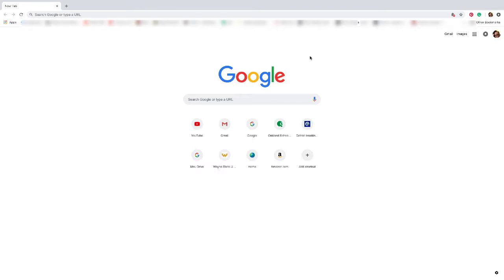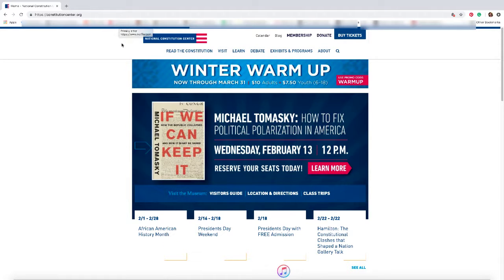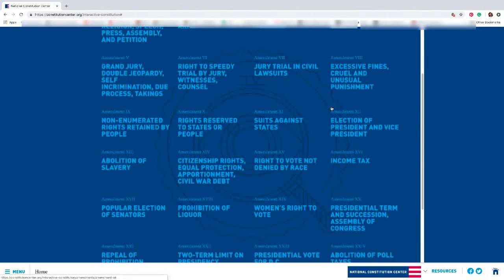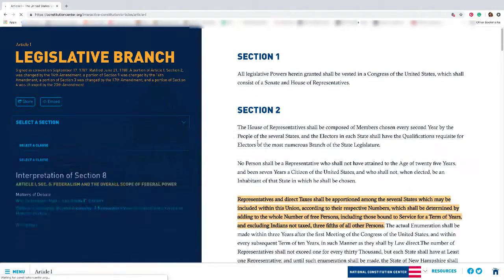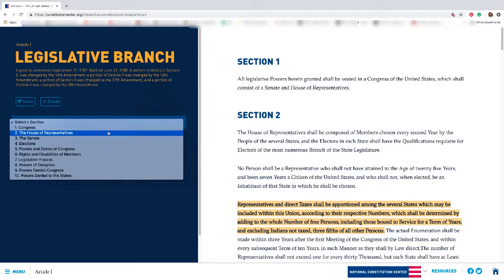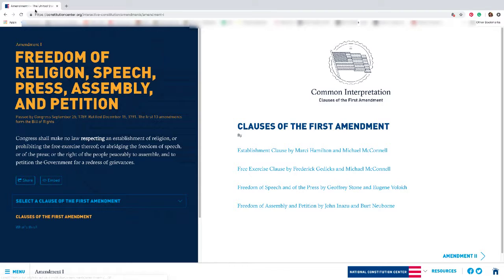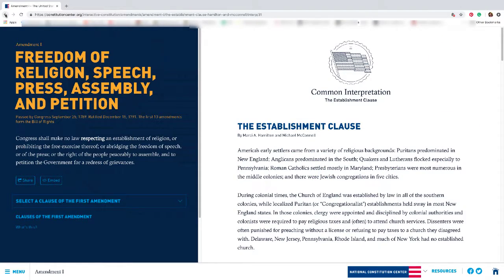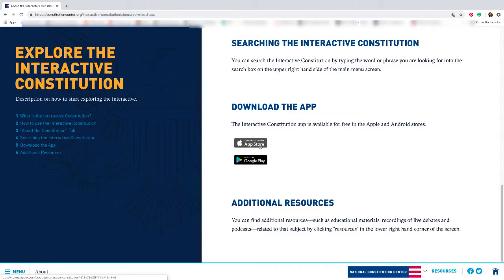National Constitution Center Tutorial